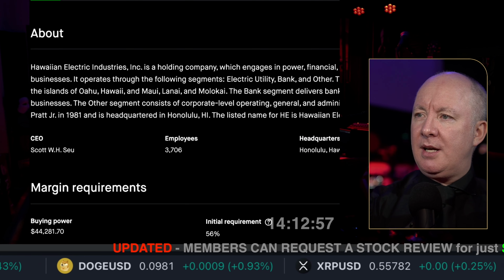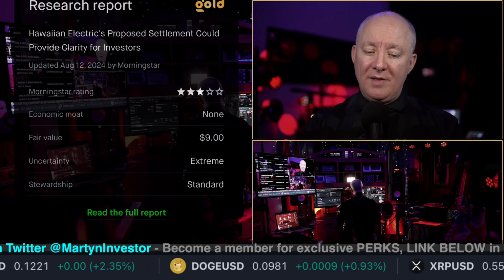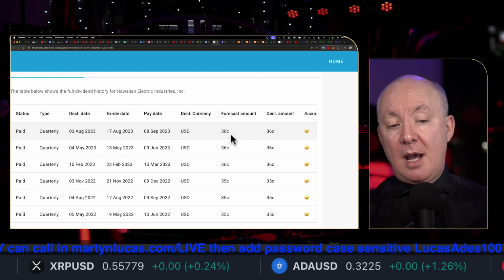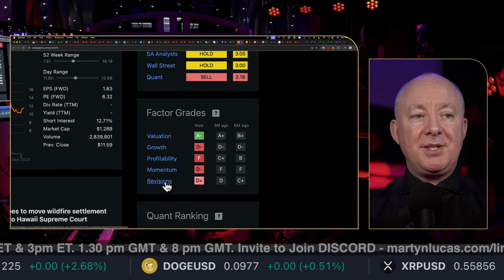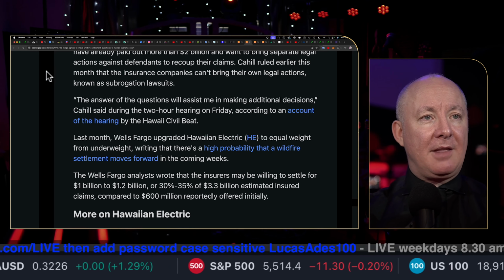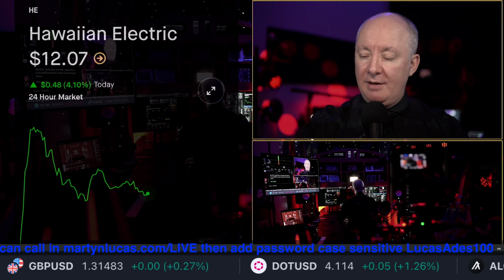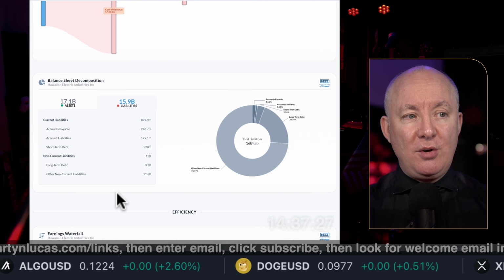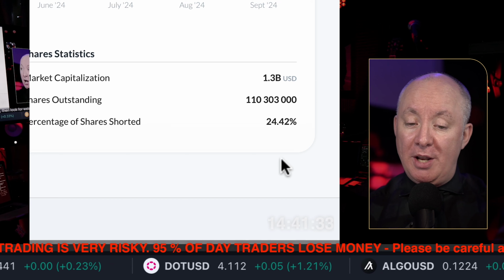HE Stock - Hawaiian Electric FUNDAMENTAL Analysis REVIEW - Martyn Lucas Investor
Seeking Alpha $25   SPECIAL DEAL

Alpha Spread Software. FREE or Premium

HE Stock - Hawaiian Electric FUNDAMENTAL Analysis REVIEW

Hawaiian Electric Industries, Inc. is a holding company, which engages in power, financial, and renewable and sustainable infrastructure investment businesses. It operates through the following segments: Electric Utility, Bank, and Other. The Electric Utility segment offers essential electric service on the islands of Oahu, Hawaii, and Maui, Lanai, and Molokai. The Bank segment delivers banking and other financial services to Hawaii consumers and businesses. The Other segment consists of corporate-level operating, general, and administrative expenses. The company was founded by C. Dudley Pratt Jr. in 1981 and is headquartered in Honolulu, HI. The listed name for HE is Hawaiian Electric Industries, Inc

FREE NEWSLETTER

Ali Tizro Crypto Challenge.